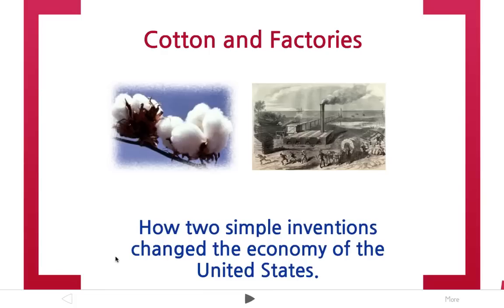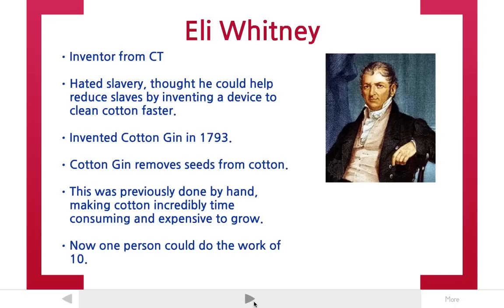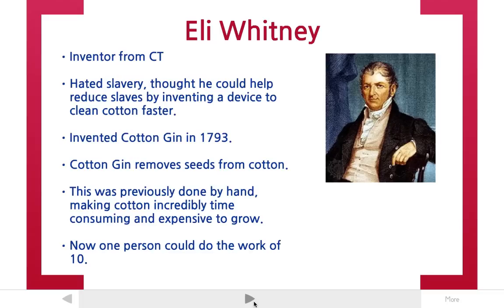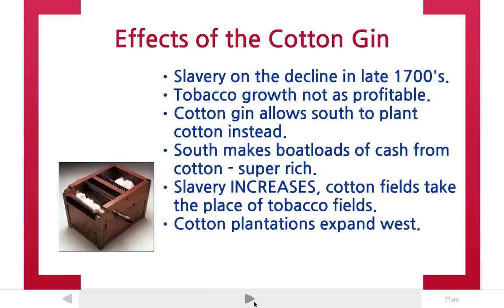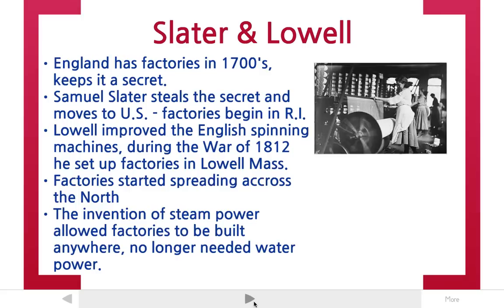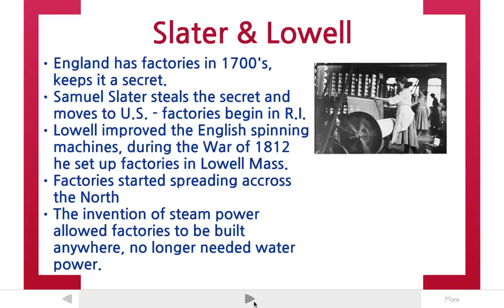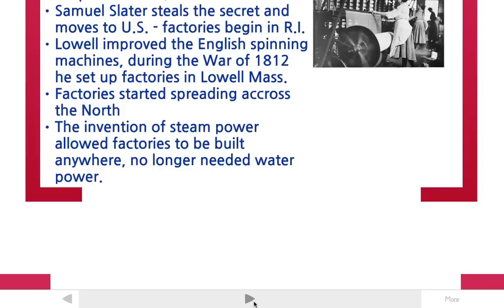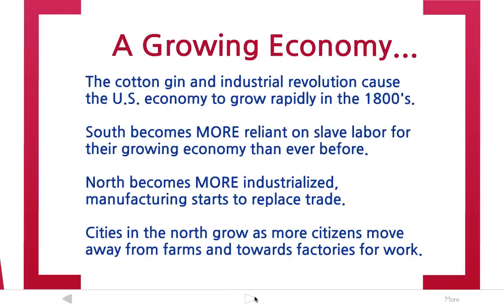Cotton and Factories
The cotton gin and industrial revolution grow the economy of the United States.